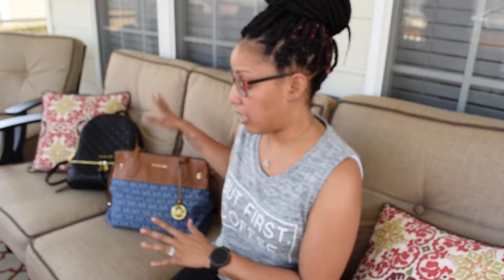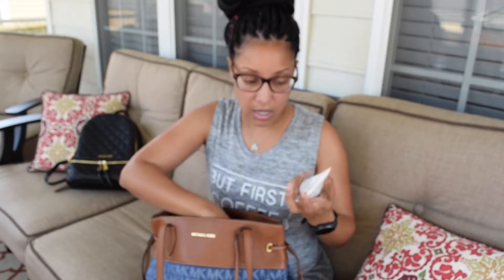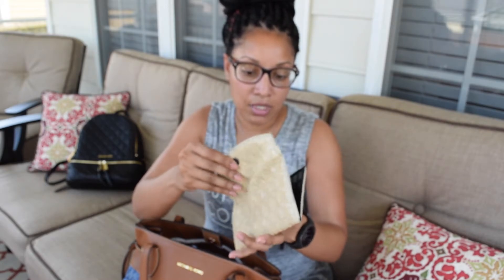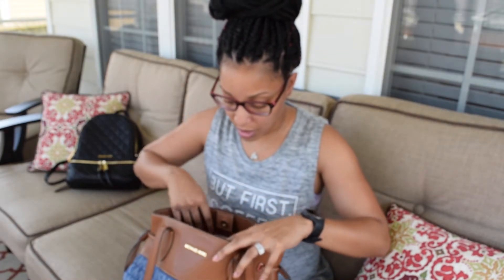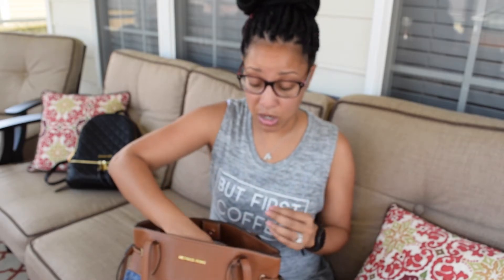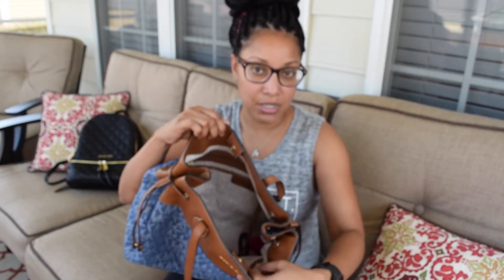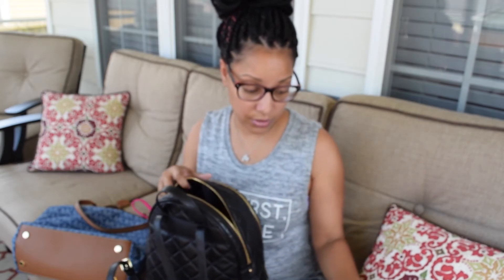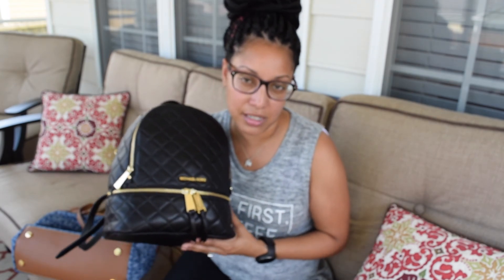How I Organize What's In My Bag With ipsy Bags | TheMrsTee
We all love a great What's In My Bag vieo and this is that BUT this is also a quick look at how I organize What's in My Bag WITH. drum roll please. ipsy Bags!!

NEVER MISS A VLOG, CHAT, TAG OR REVIEW ❣❣

Twitter & Instagram: @themrstee